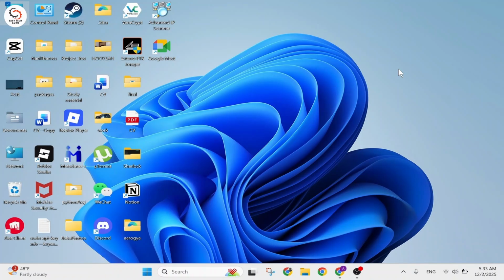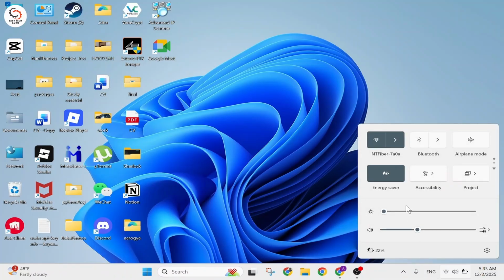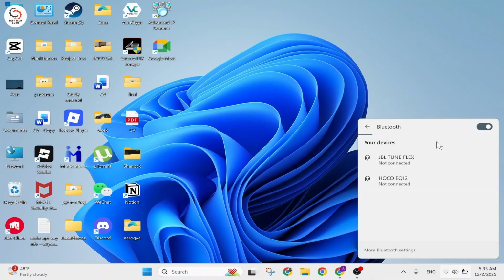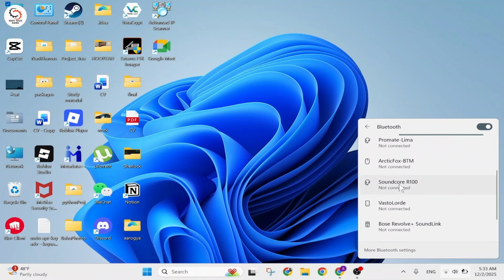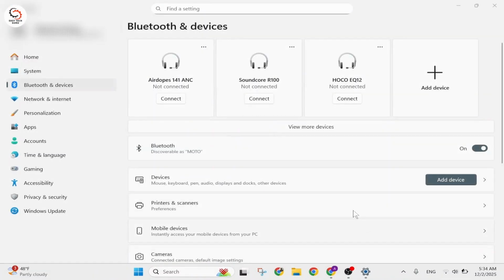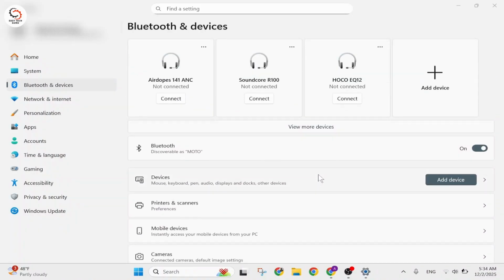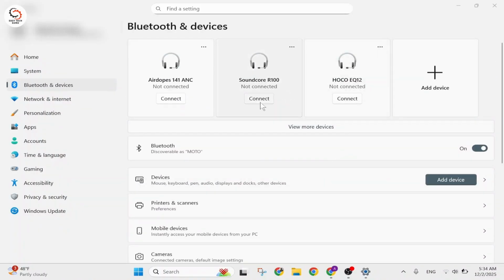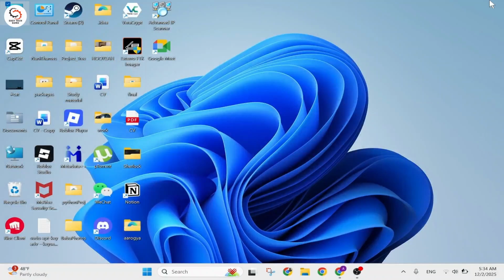How to Turn On Bluetooth on Windows 11?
Want to turn on Bluetooth on your Windows 11 PC to connect wireless devices like headphones, speakers, or a mouse? This video will guide you through the steps on how to turn on Bluetooth on Windows 11 quickly and easily. Whether you're asking, “How do I enable Bluetooth on Windows 11?” or having trouble finding the Bluetooth option, this tutorial has you covered. Learn the simple steps to activate Bluetooth and start connecting your devices. Watch now to see how to turn on Bluetooth on Windows 11 today!

Timestamps:
00:00 How to Turn On Bluetooth on Windows 11
00:06 How Do I Turn On Bluetooth on Windows 11?